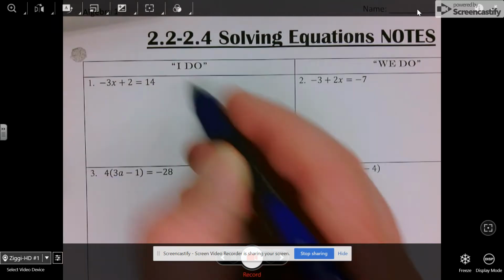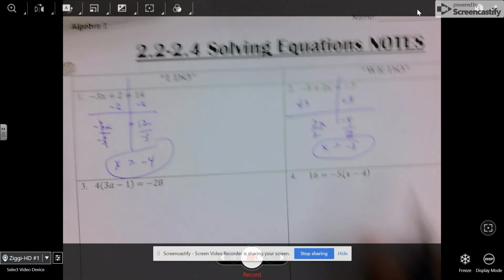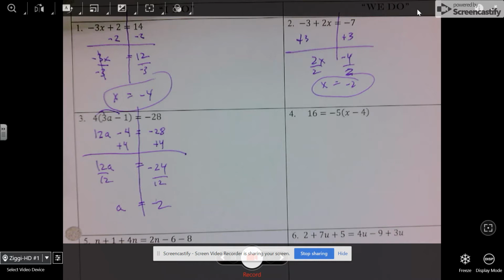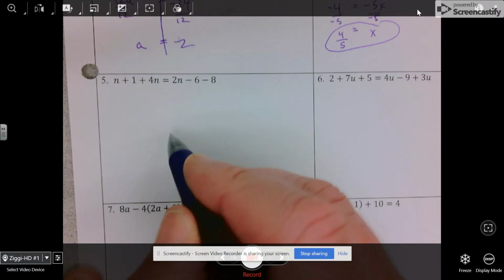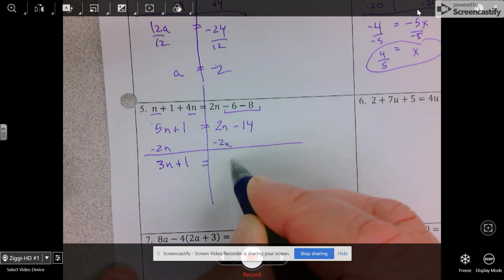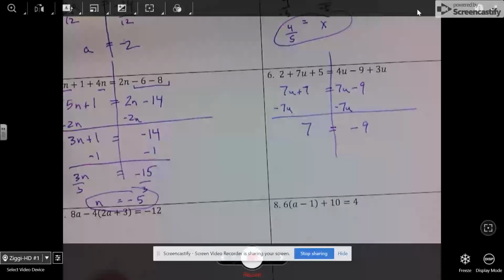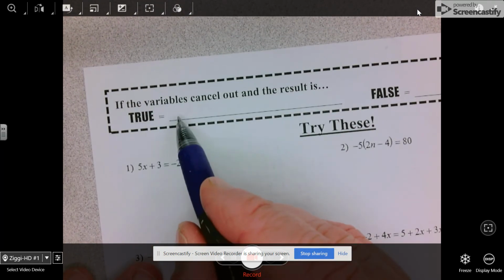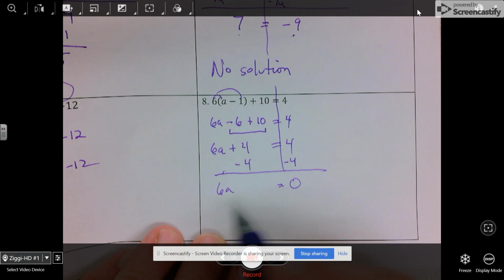Algebra 1 2.2-2.4 Solving Equations Notes